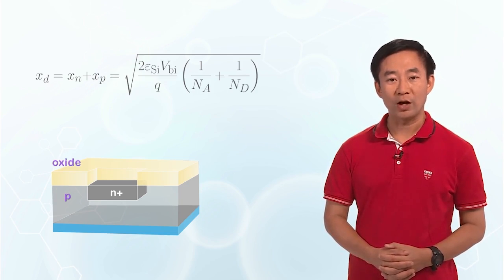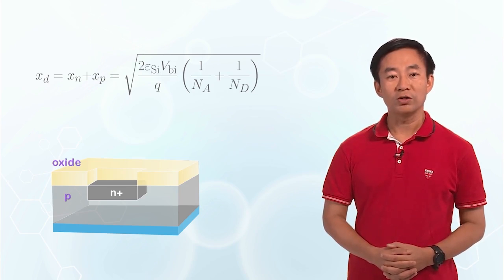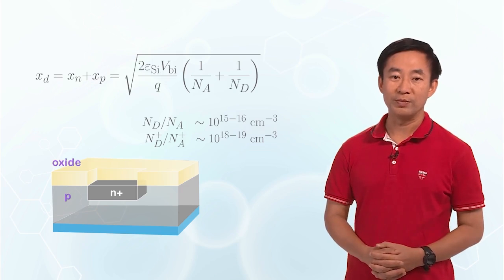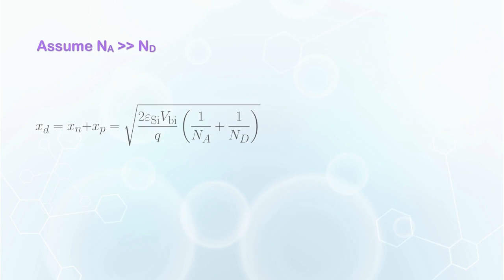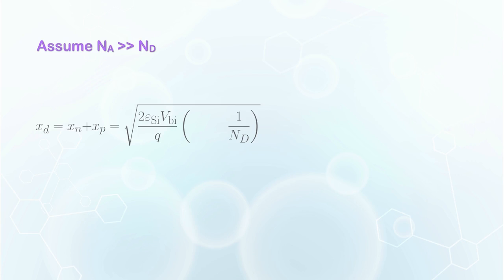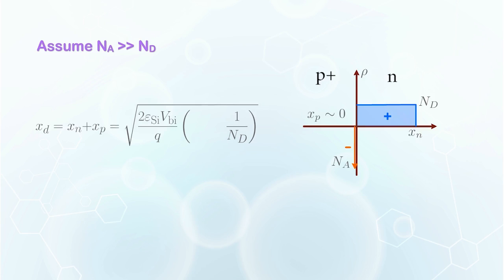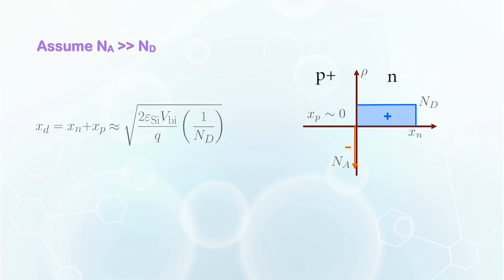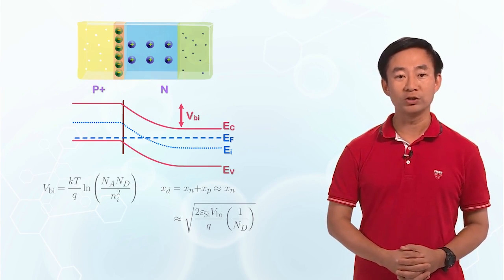4.4 One sided PN junction